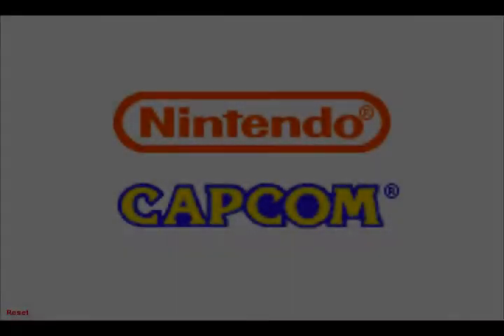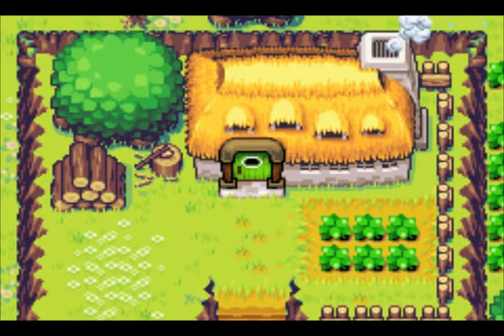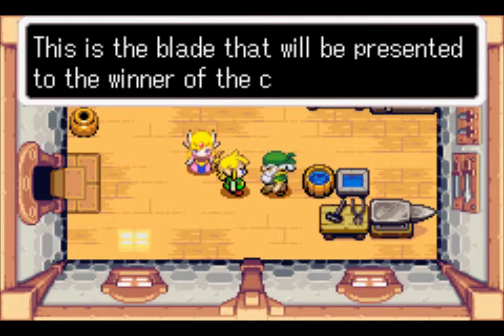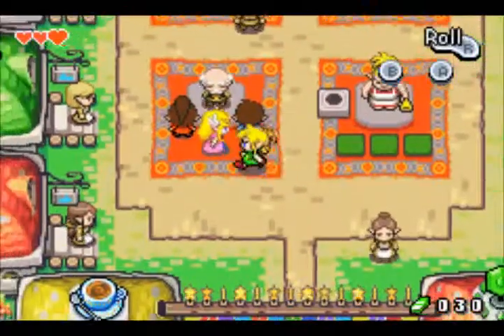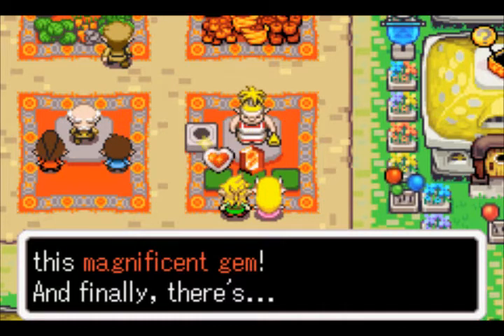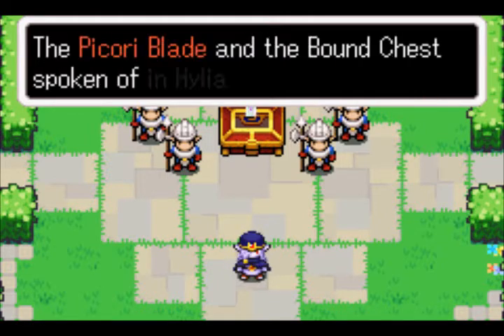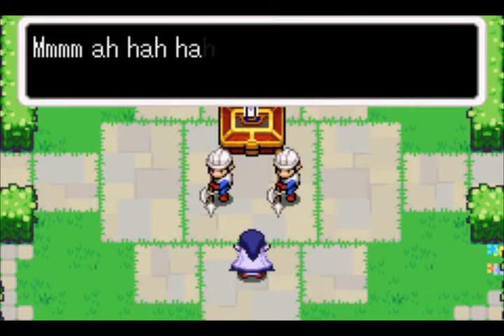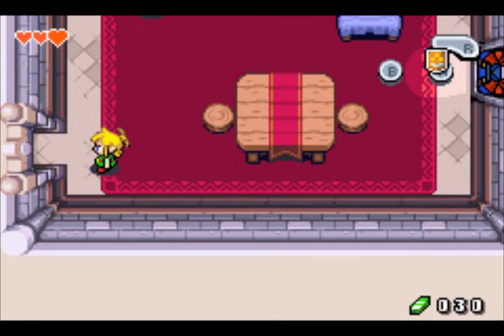Let's Play Zelda: Minish Cap - Part 1: ALIENS!!!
ALIENS! and sugar. and homosexuality.